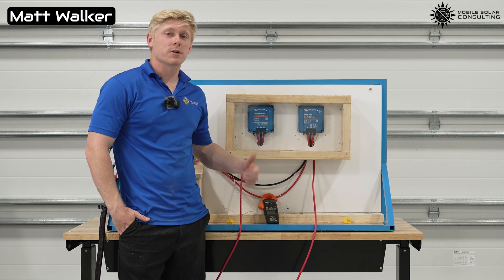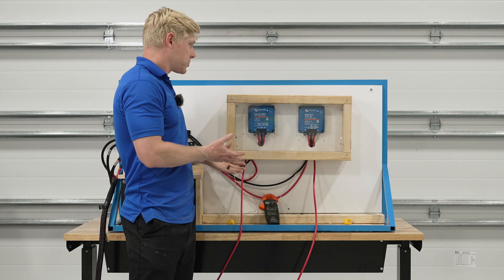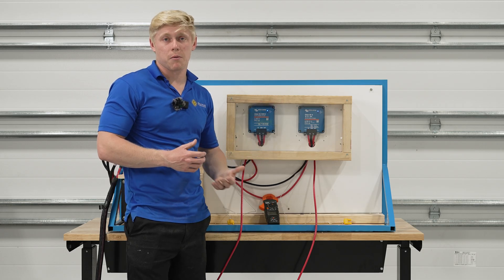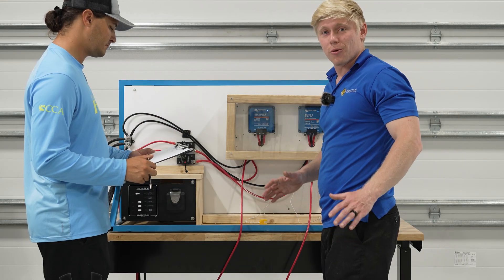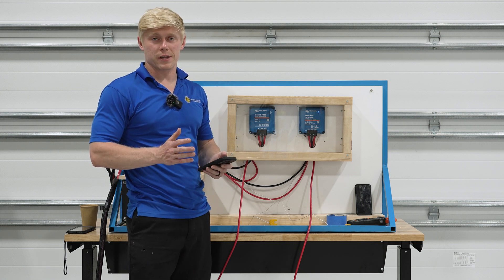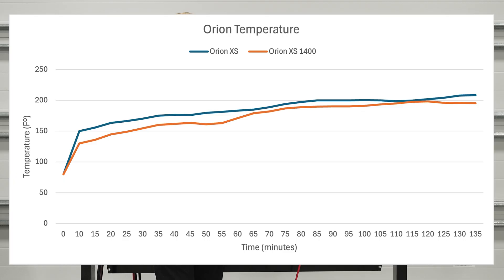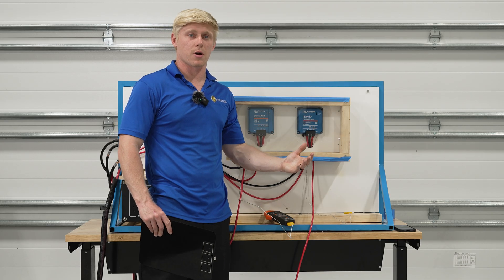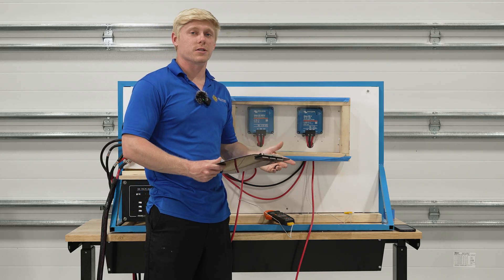How Hot Do Victron Orion XS & XS 1400 REALLY Get??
Matt from Mobile Solar Consulting tests the Victron Orion XS and XS 1400 to see how hot they get, and when they begin derating amperage. This test will determine if a fan is needed for the DC-to-DC charger to maintain an optimal battery charger performance. Check out the results of the test in this video!